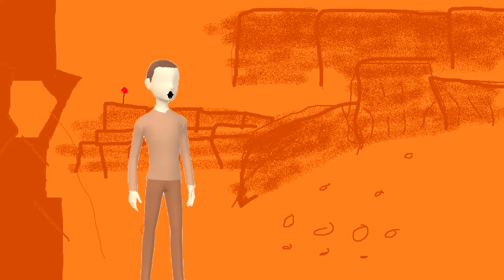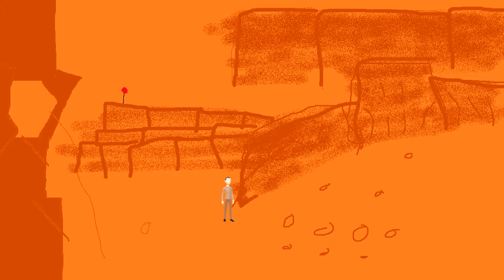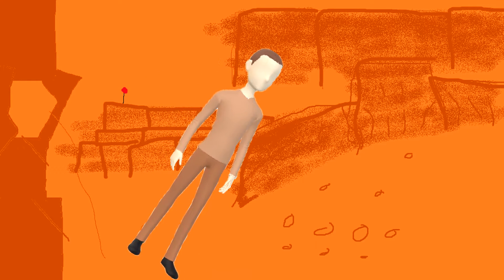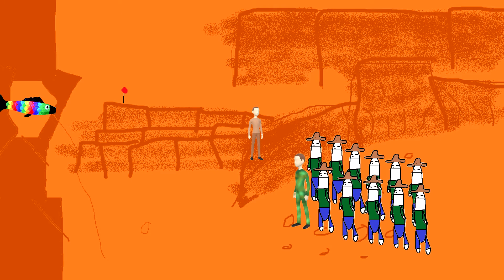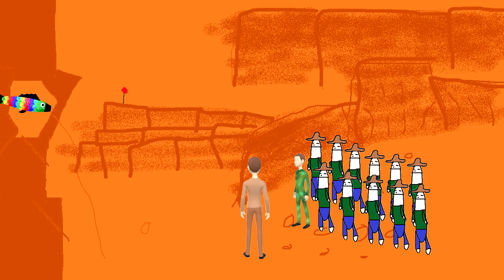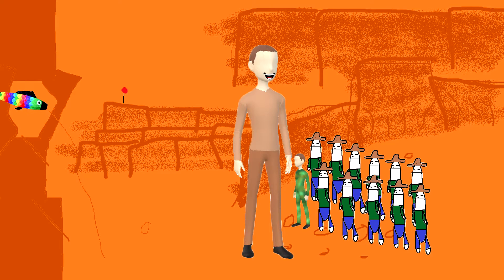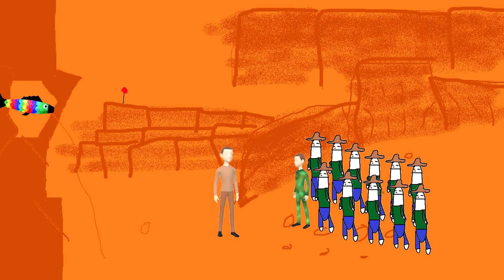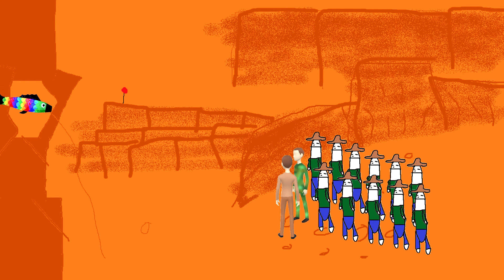Sniper School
Bodega 16 is my fav. i wanted to do the whole story but just this much  took me over 6 hours. Any question let me know. Hope you liked it ! Ive been up way too long and i gotta sleep but i wanted to show peoples.